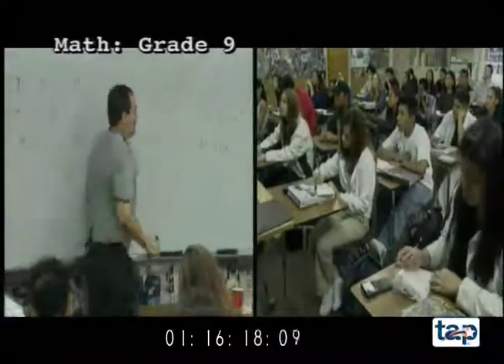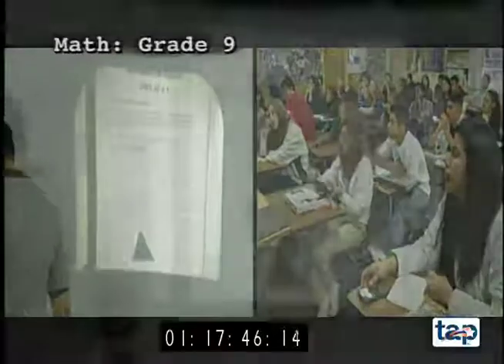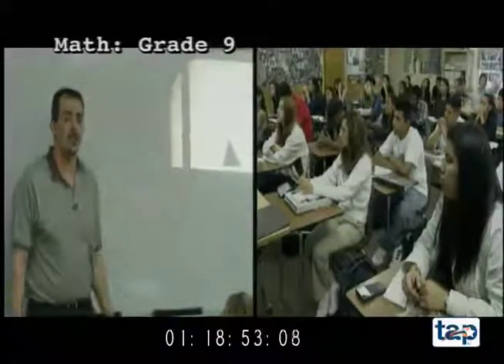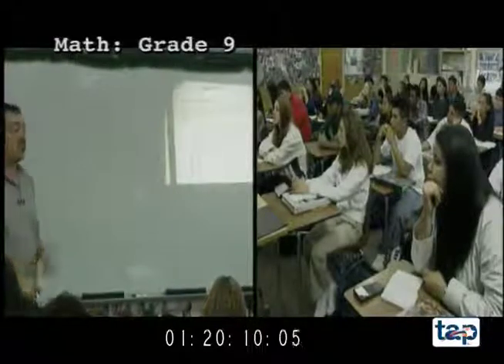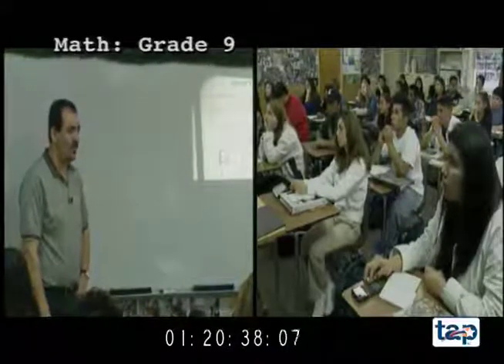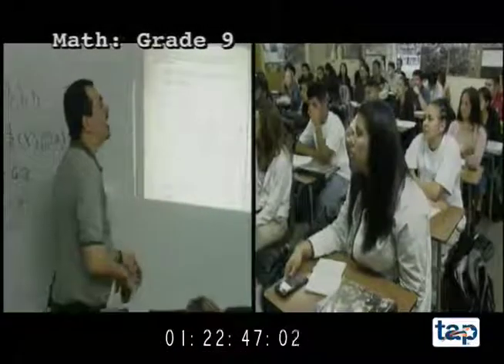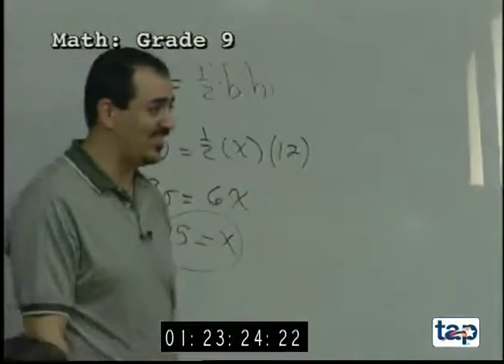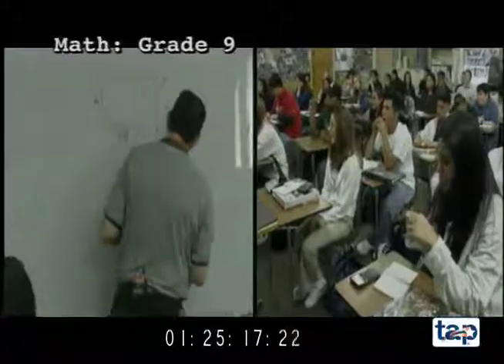09th Grade 19a Math Finding Area and Volume Lesson Video1